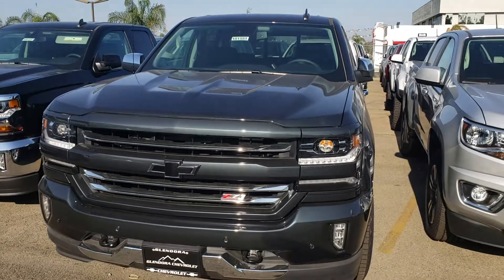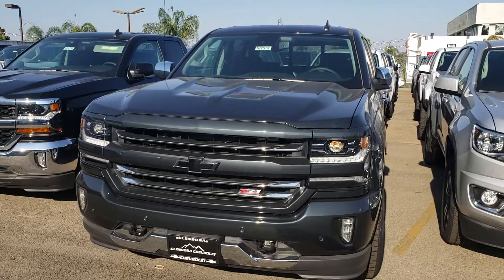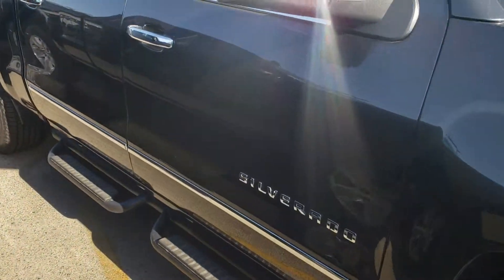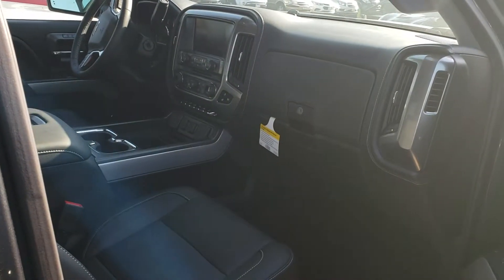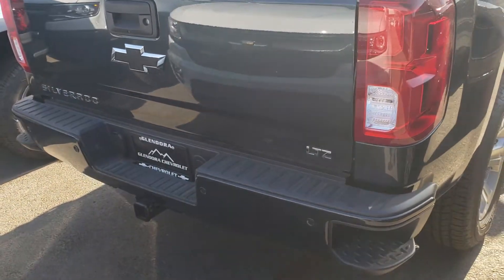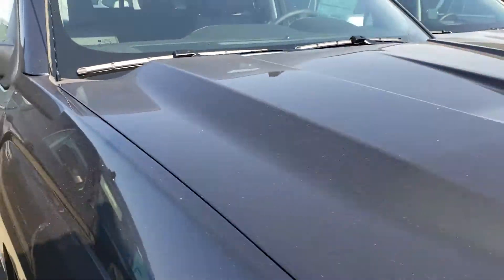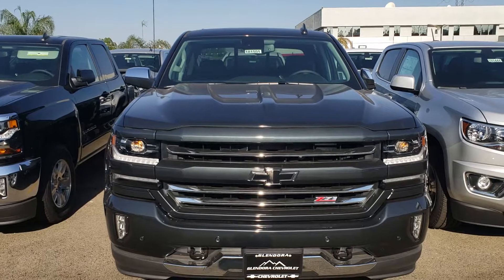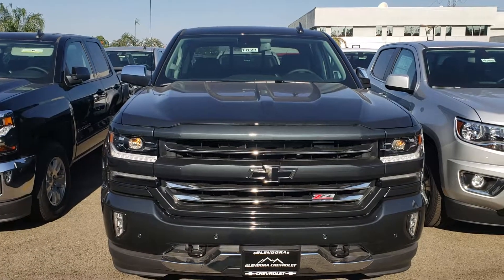18 Silverado 181551